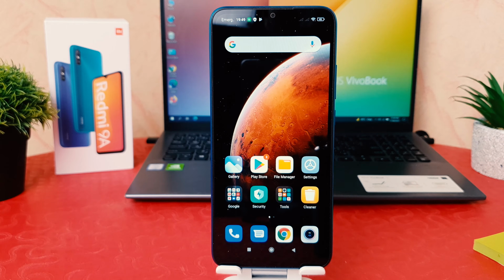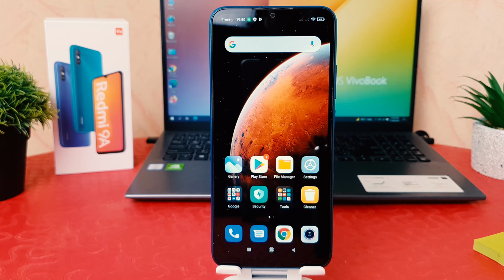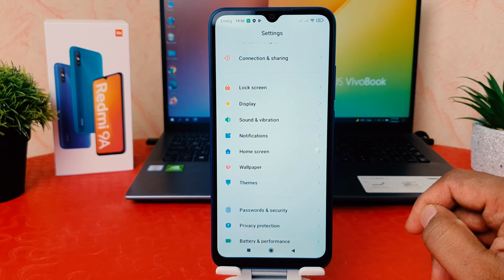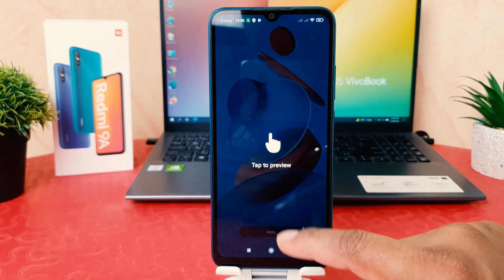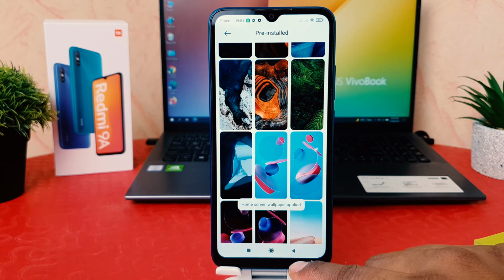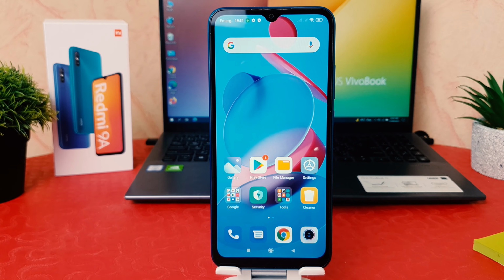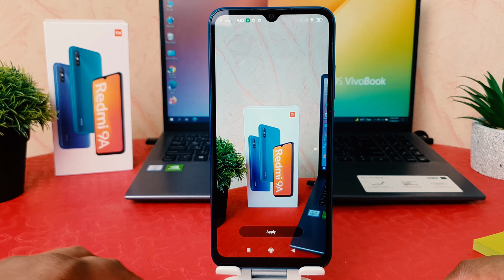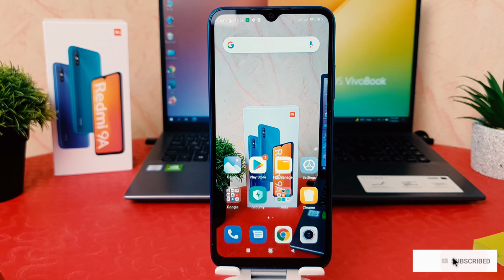How to Change Wallpaper in Redmi 9A - Home Screen Customization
Xiaomi Redmi 9A mobile was launched on 30th June 2020. The phone comes with a 6.53-inch touchscreen display with a resolution of 720x1600 pixels and an aspect ratio of 20:9. Redmi 9A is powered by a 2GHz octa-core MediaTek Helio G25 processor. It comes with 2GB of RAM. The Redmi 9A runs Android 10 and is powered by a 5000mAh non-removable battery. The Redmi 9A supports proprietary fast charging.

As far as the cameras are concerned, the Redmi 9A on the rear packs a 13-megapixel camera with an f/2.2 aperture. It sports a 5-megapixel camera on the front for selfies with an f/2.2 aperture.

The Redmi 9A runs MIUI 12 is based on Android 10 and packs 32GB of inbuilt storage that can be expanded via microSD card (up to 512GB) with a dedicated slot. The Redmi 9A is a dual-SIM (GSM and GSM) mobile that accepts Nano-SIM and Nano-SIM cards. The Redmi 9A measures 164.90 x 77.07 x 9.00mm (height x width x thickness) and weighs 194.00 grams. It was launched in Midnight Grey, Peacock Green, and Twilight Blue colours.

Connectivity options on the Redmi 9A include Wi-Fi, Micro-USB, FM radio, 3G, and 4G with active 4G on both SIM cards. The Redmi 9A supports face unlock.

How to set up Wallpaper in Redmi 9A? How to change home screen in Redmi 9A? How to update Wallpaper in Redmi 9A?